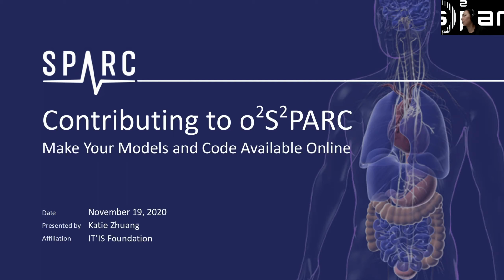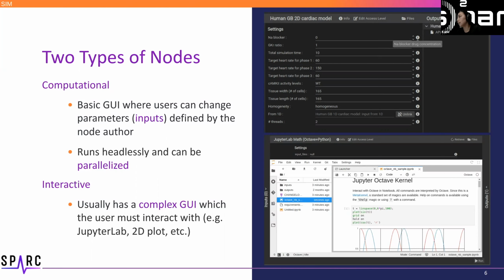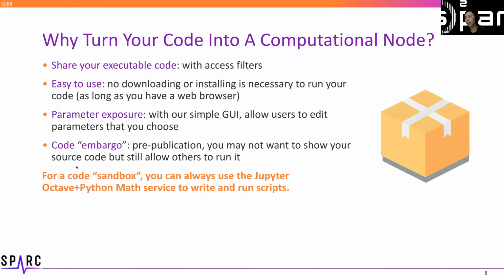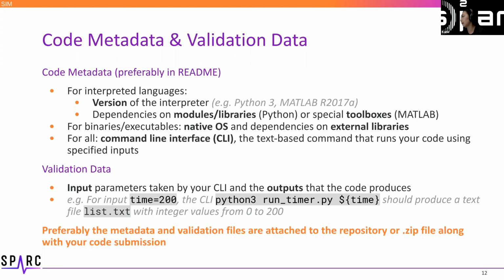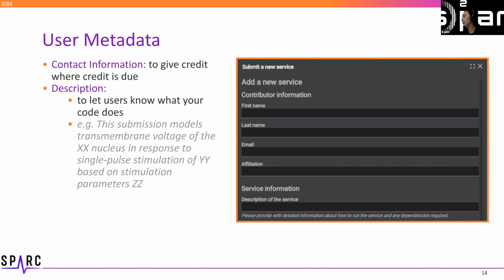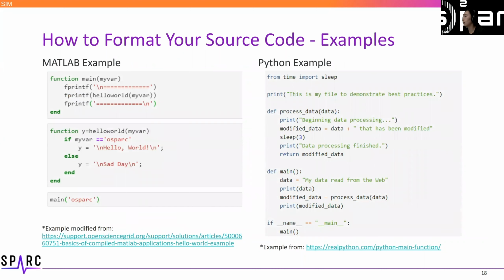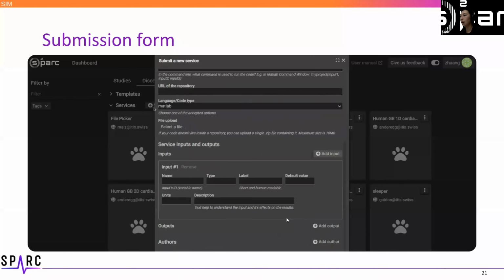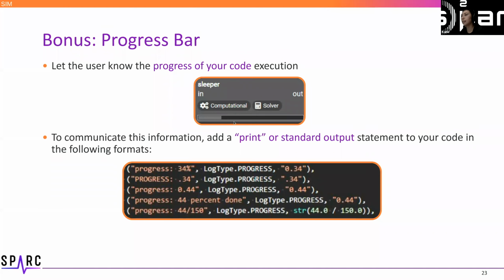Publishing your Code on o²S²PARC and Running it in the Cloud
Learn how to submit code to be shared and executed on the o²S²PARC platform and what we will need from you to do it.(3rd of 3 webinars)